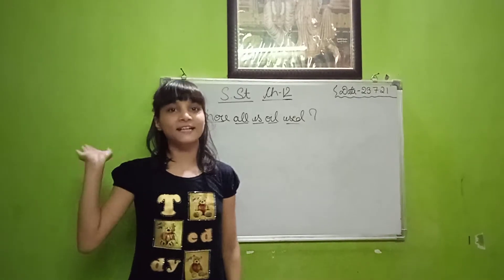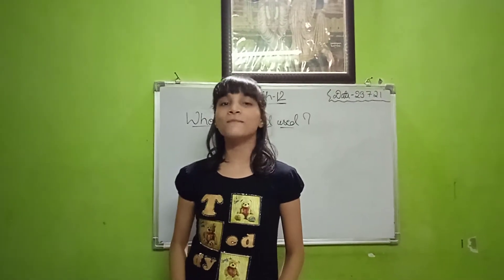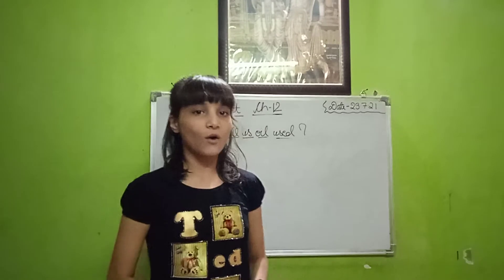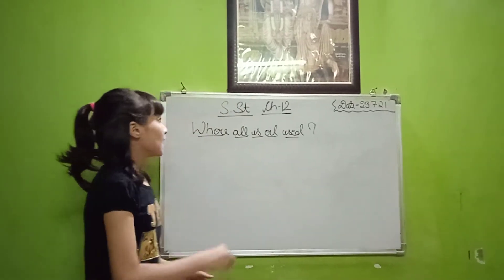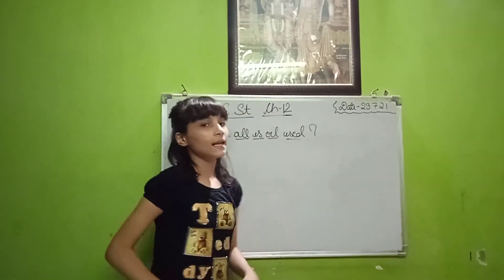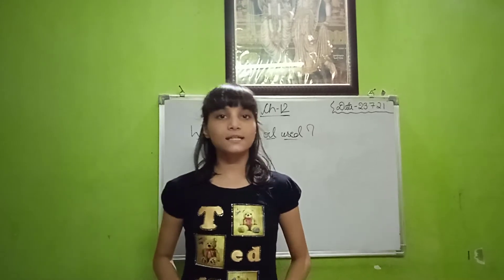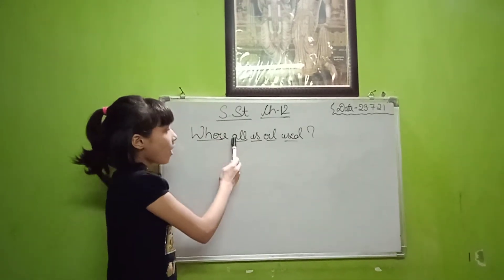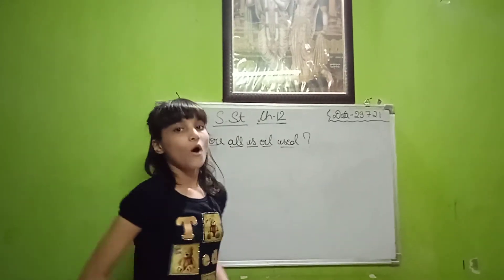EVS Chapter 12 Where All Is Oil Used ?? Class 5TH NCERT EVS